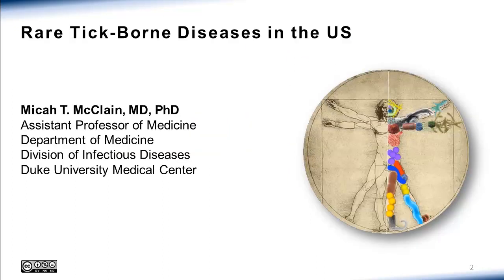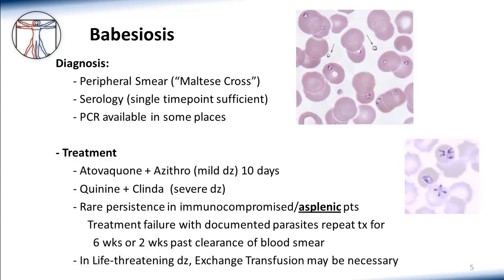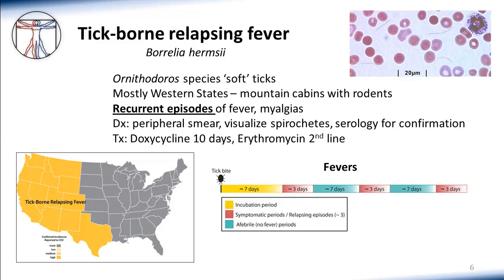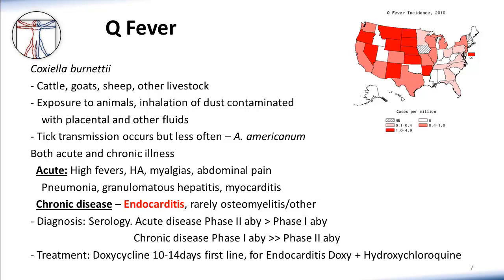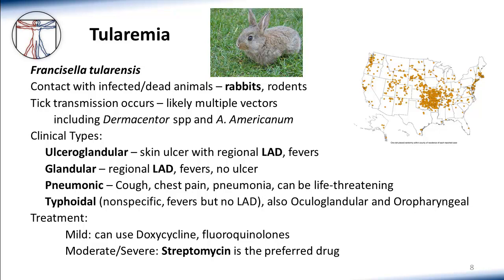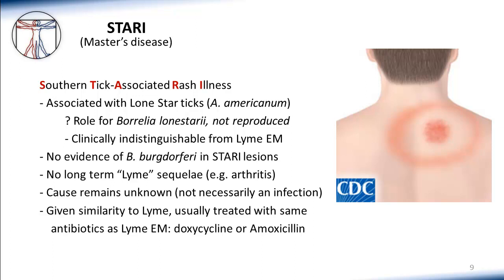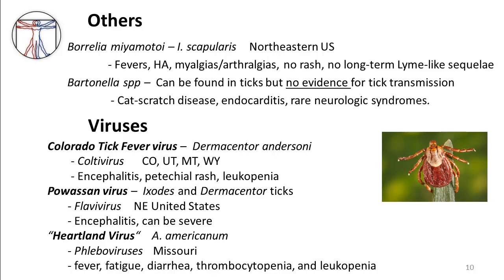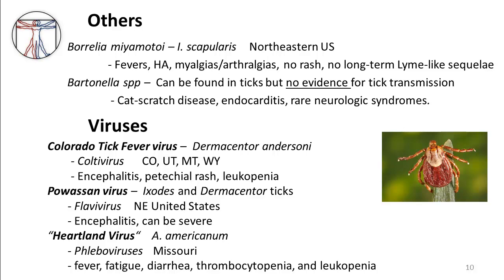3. Rare Tickborne Disease of US